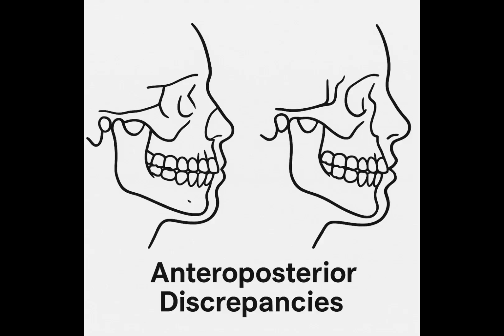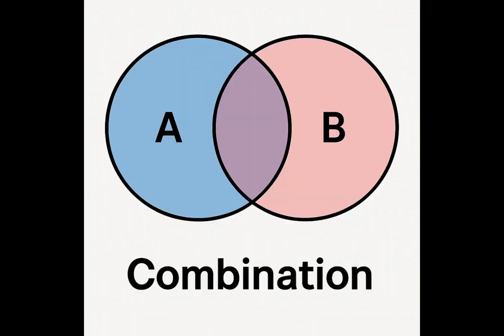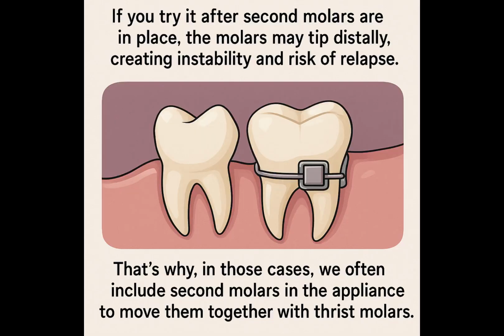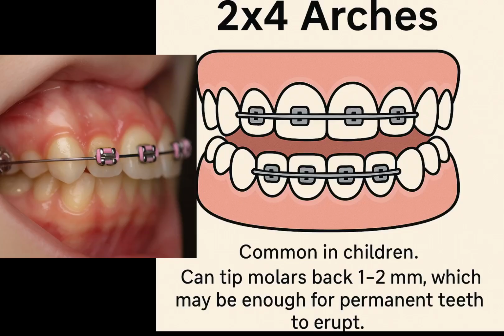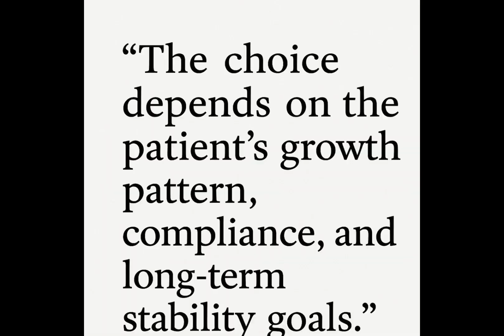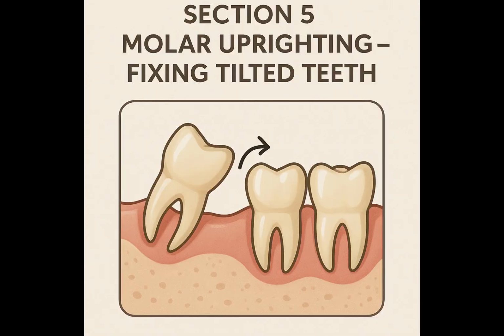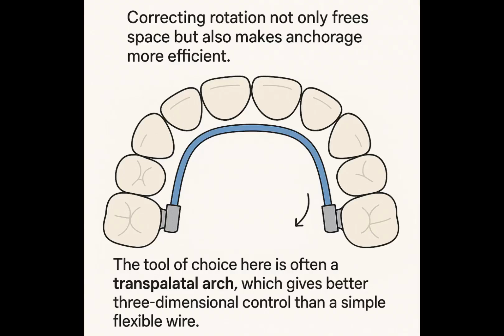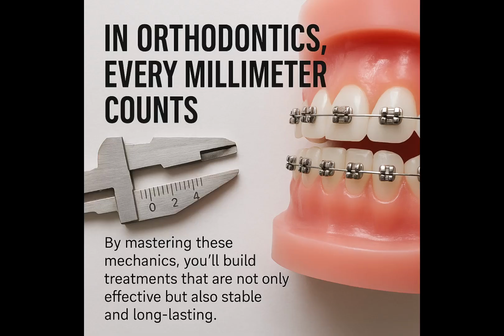Molar Magic: Fix Class II Molar Relationships & More! (Orthodontic Secrets Revealed)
Unlock the mechanics behind correcting anteroposterior discrepancies. We cover distalization, protraction, uprighting, and rotation—when to use headgear, when to rely on TADs, and how to control verticals in high-angle cases. Clear visuals, practical biomechanics, and real clinical tips. Perfect for dental students and residents.